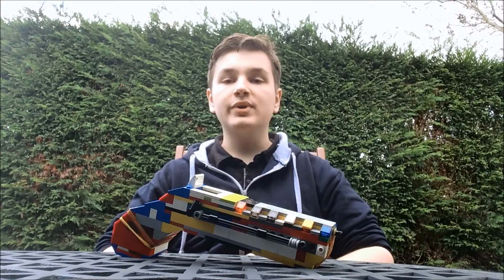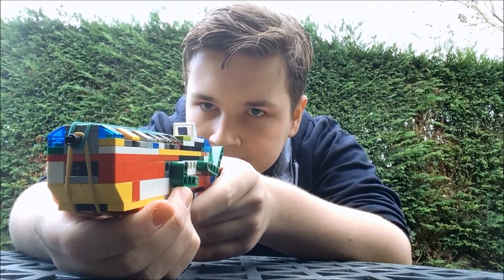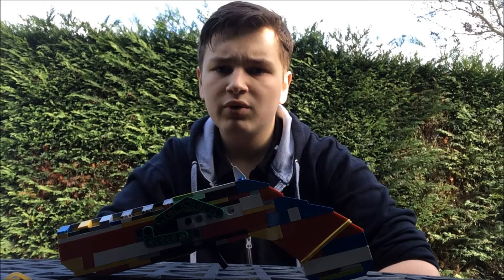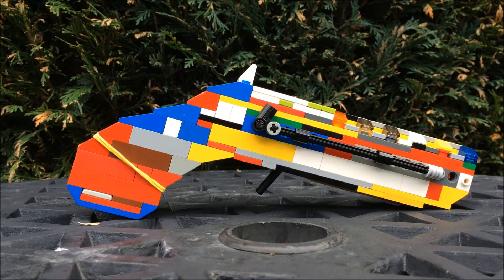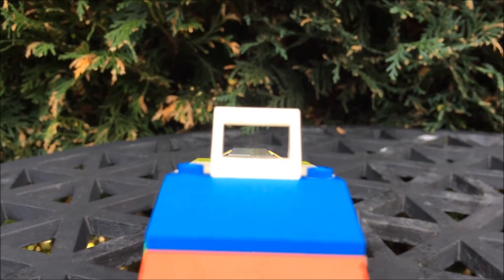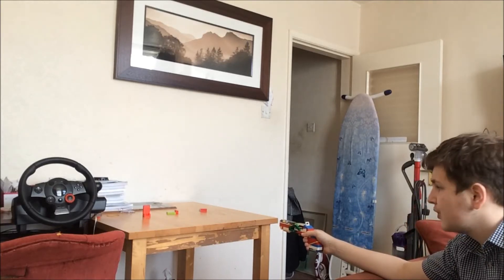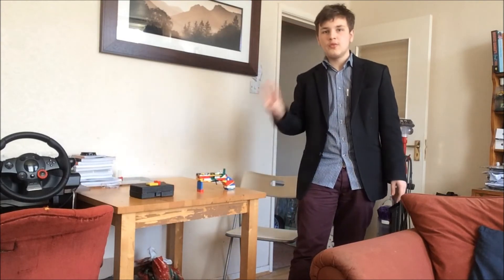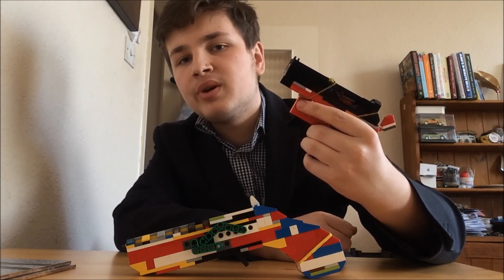S2E10B - REDUX - Accurate and Powerful - Flintlock Pistol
Own the war, like a Highwayman with this Flintlock styled pistol (of course, you might need a horse to do that)! This is a single shot LEGO rubber band gun, using a simple gear mechanism. For this video, I go through the logistics of the gun, including the mechanism and criticisms!

As for the gun itself, it works pretty damn well. The accuracy and precision is reasonable and the range is respectable, the reliability is almost perfect (never had a misfire myself). Sadly, there are issues with this pistol, that I'll have to look into!

How was the video? I'll appreciate all comments, positive or negative. Just be kind, and if the video is sh!t, then explain why! Be kind, yet critical. Or, you could just chat about Silver Spoon, or the new BBC Top Gear (which is WAY better than The One with Chris Evans).

For the next video, I'll be going through my little blowback video, which should be uploaded shortly. After that, we'll start on our 100% technic "survival" pistol!